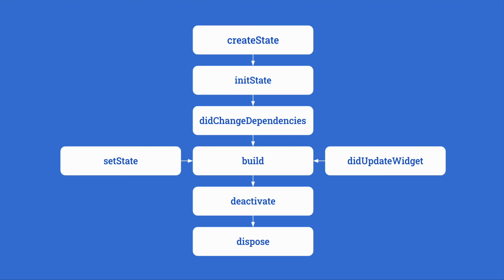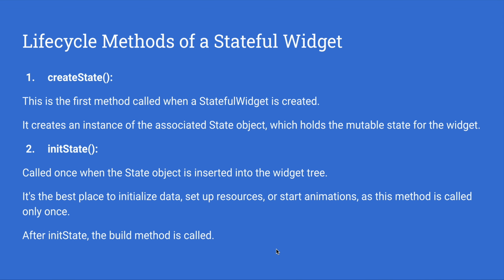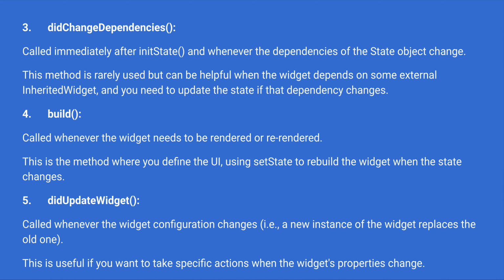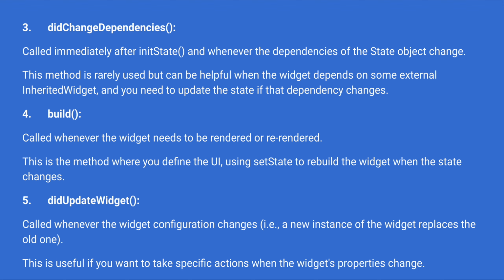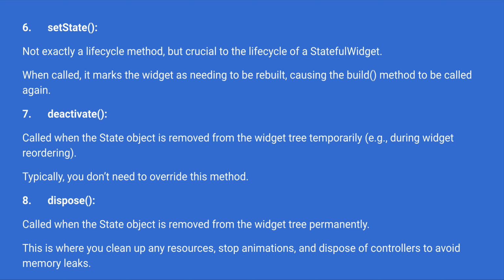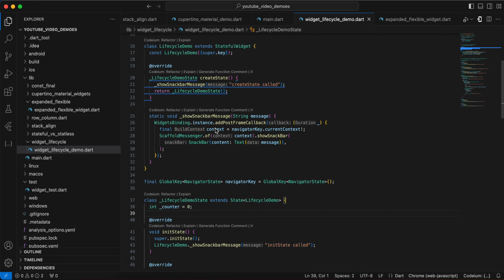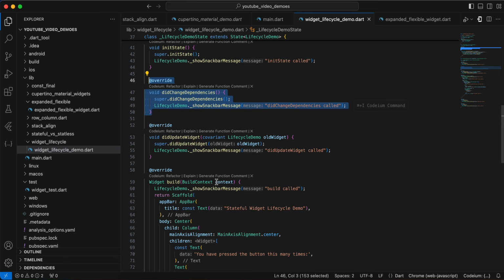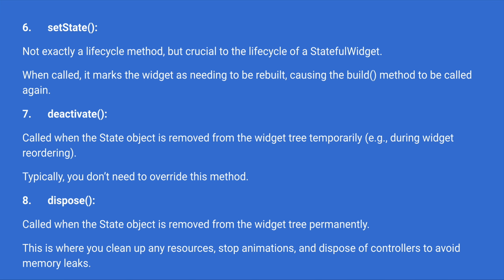Flutter Stateful Widget Lifecycle Methods Explained: A Complete Guide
In this video, we’ll explore Flutter Stateful Widget Lifecycle Methods in detail. Understanding these methods is essential for managing state, optimizing performance, and building dynamic apps. Whether new to Flutter or looking to deepen your knowledge, this guide will take you through each lifecycle step with practical examples and best practices.

What You'll Learn in This Video:
✅ What is a Stateful Widget and why it’s used
✅ Key lifecycle methods: initState(), build(), setState(), dispose()
✅ When and how to use these methods effectively
✅ Tips for managing resources and improving app performance

Don't miss out on mastering these essential Flutter concepts!

If you find this video helpful, please LIKE 👍, COMMENT 💬, and SHARE 📲 with your fellow developers.